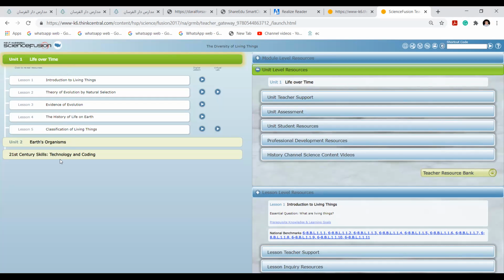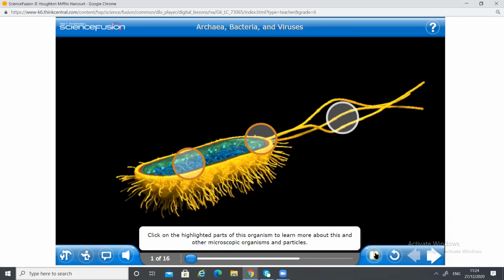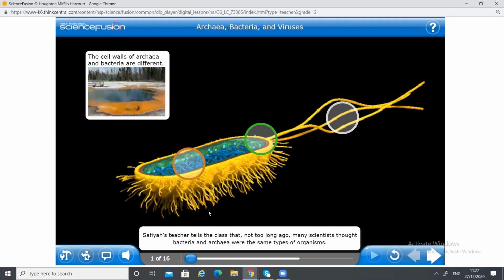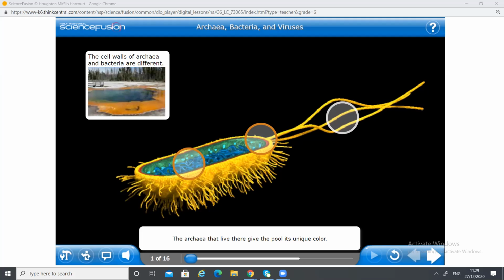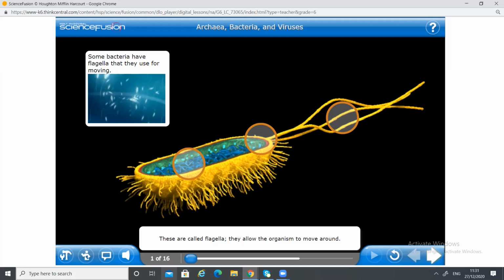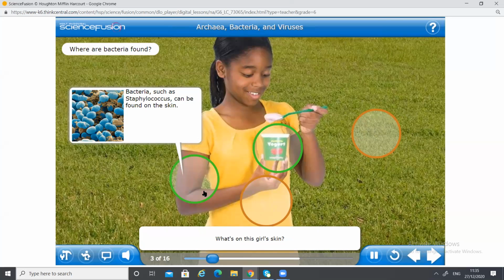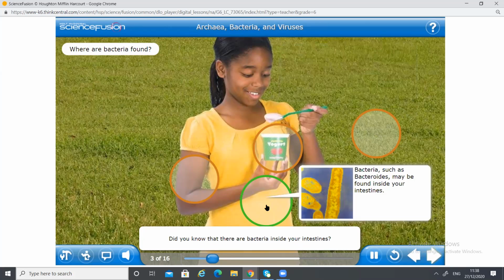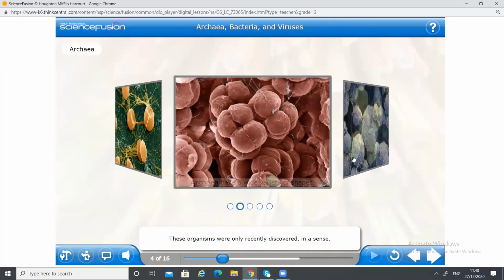Archaea, Bacteria and viruses